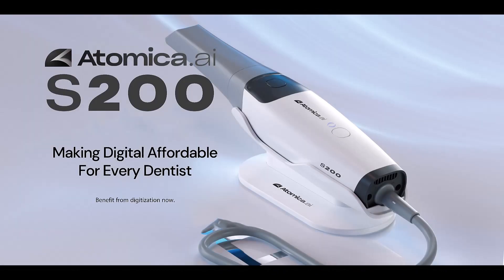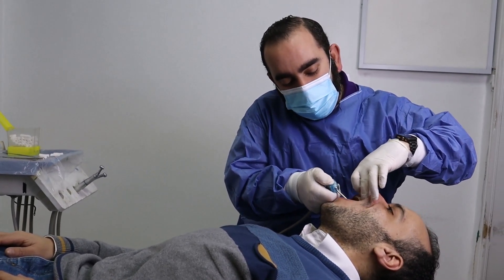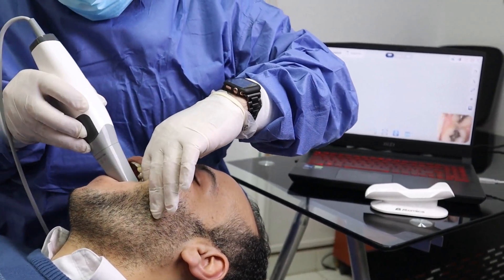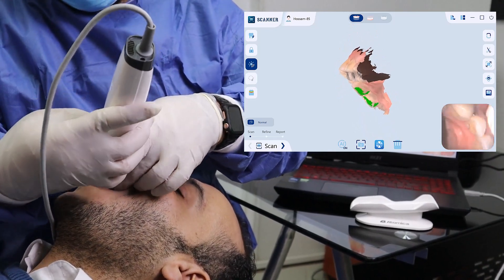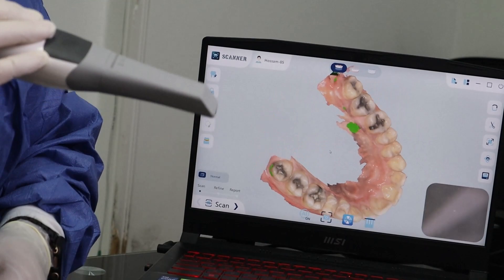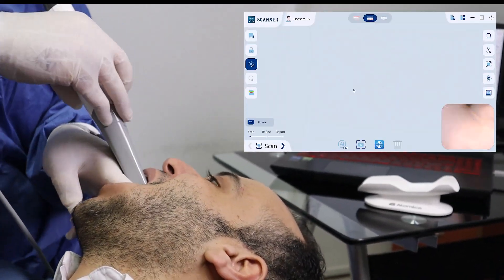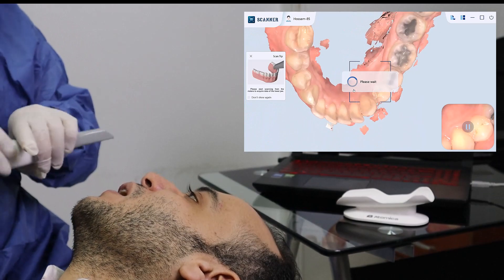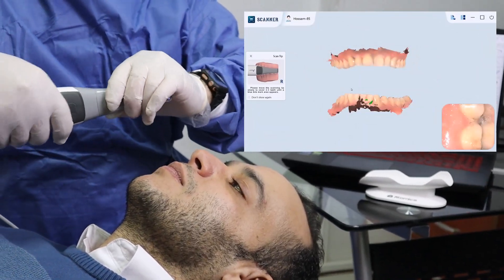[Demo] Scanning Demo Using Atomica S200 Intraoral Scanner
Explore the seamless process of scanning a full arch scan using the Atomica S200 Intraoral Scanner.